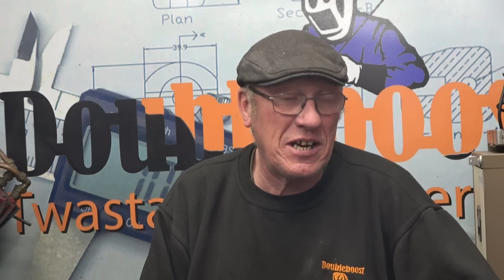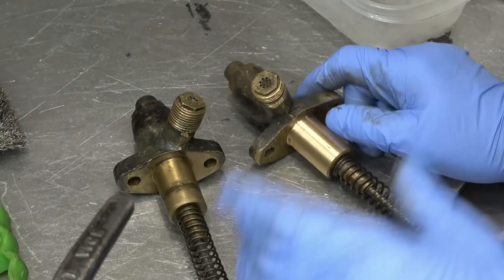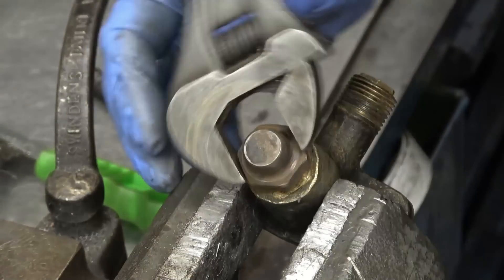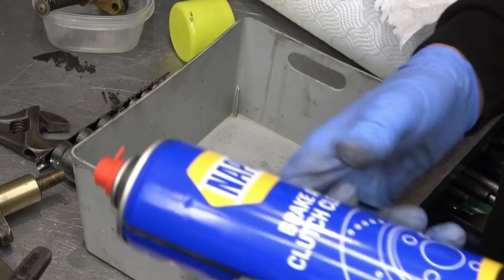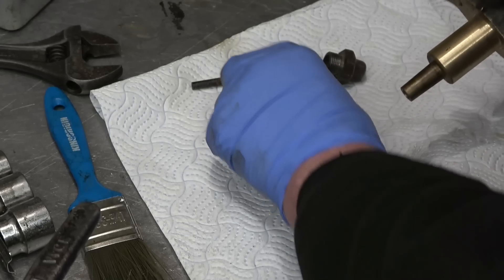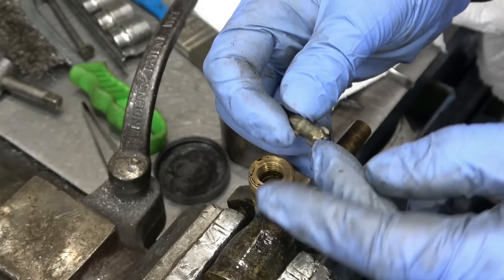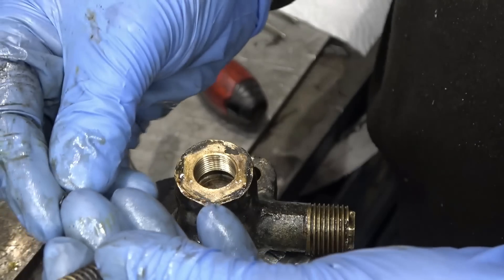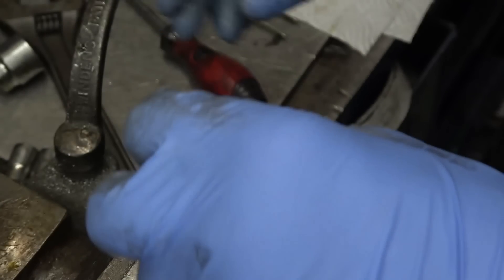SNNC 484 P1. Steam Oil Pumps . Clean & Rebuild